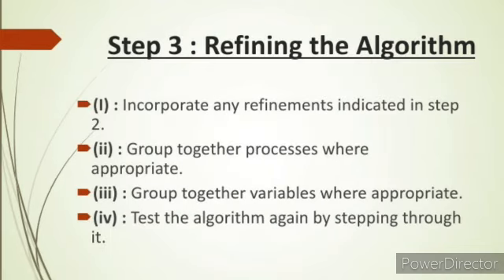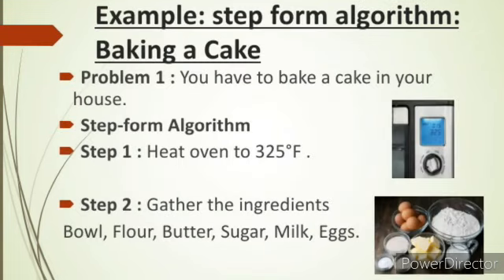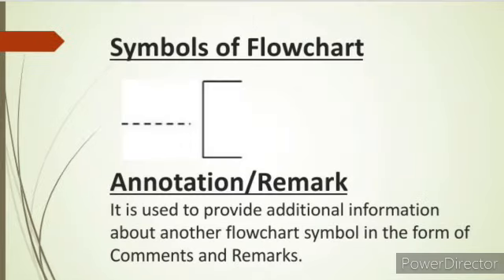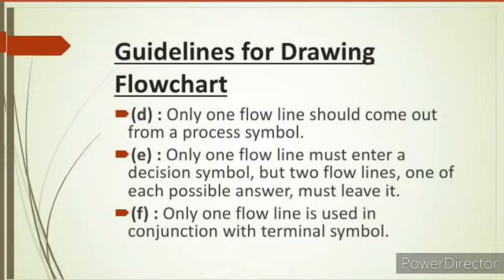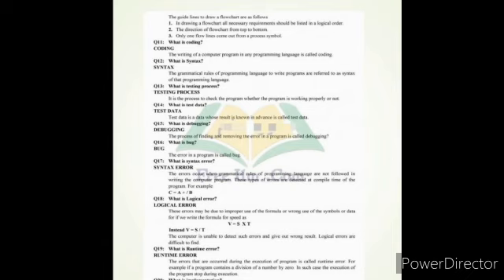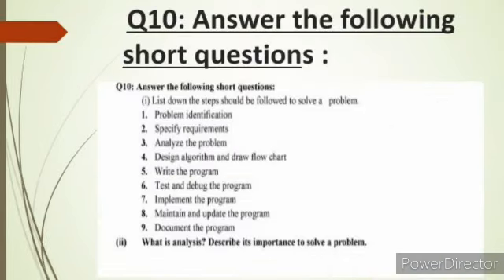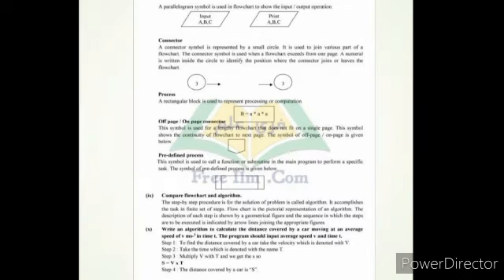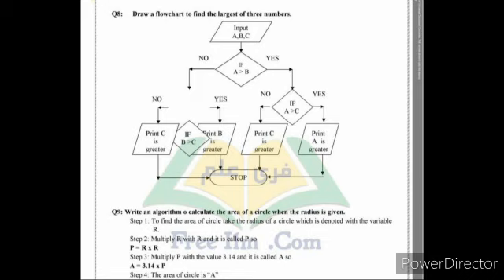Computer Class 10 Lesson# 2